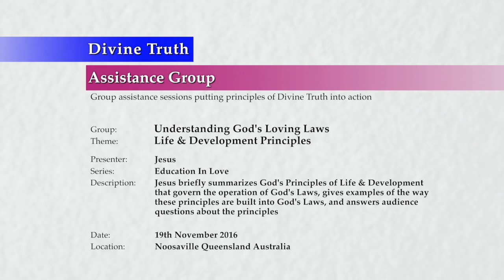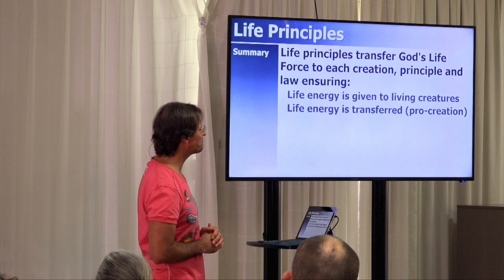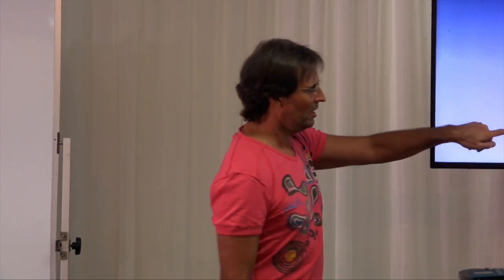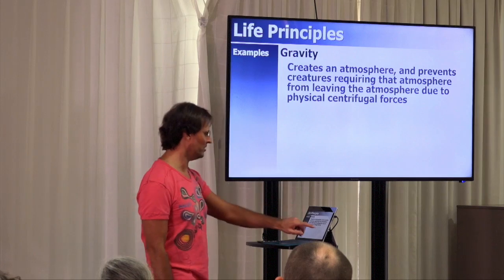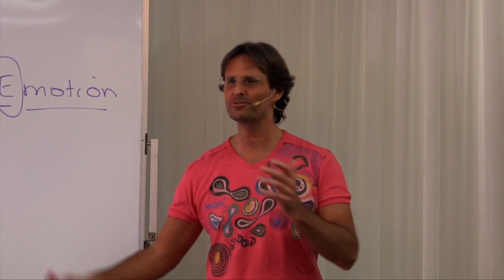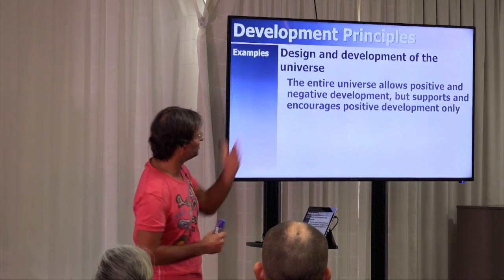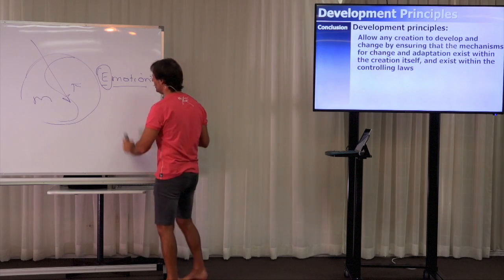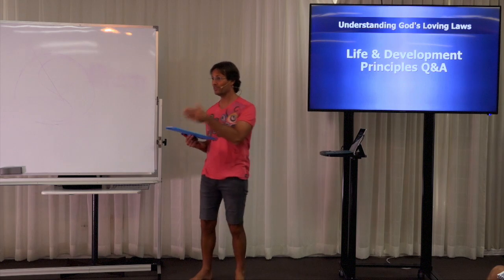20161119-1350 Life & Development Principles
Theme: Life & Development Principles

Location & Time: Noosaville, Queensland, Australia on 19th November 2016 at 1:50pm.

Description: Jesus briefly summarizes God's Principles of Life & Development that govern the operation of God's Laws, gives examples of the way these principles are built into God's Laws, and answers audience questions about the principles.

Topics Include: An overview and summary of Life Principles; examples of Life Principles within gravity, aerodynamics, compensation, earth systems, and the human bodies; how humans live in disharmony with Life Principles; overview and summary of Development Principles; examples of Development Principles within gravity, aerodynamics, human bodies, compensation, and the design and development of the universe; how humans live in disharmony with Development Principles; and audience questions about Life and Development Principles.

Length: 1h 16m 10s.

Chapters:
00:00:41  Introduction
00:00:52  Life Principles
00:01:05    Summary
00:10:03    Examples: Life principles' applications in Law
00:10:44      Example: Gravity
00:11:49      Example: Aerodynamics
00:13:24      Example: Compensation
00:16:38      Example: Earth's systems
00:17:35      Example: Human bodies
00:22:20    Conclusion
00:24:27  Development Principles
00:24:29    Summary
00:31:20    Examples: Development principles' applications in Law
00:31:23      Example: Gravity
00:32:01      Example: Aerodynamics
00:32:21      Example: Human bodies
00:35:13      Example: Compensation
00:35:55      Example: Design & development of the universe
00:36:19    Conclusion
00:43:06  Life & Development Principles Q&A
00:43:10    Questions: Life Principles
00:43:27      Kate Eckersall: Could you explain or give an example of how fear of emotions opposes Life Principles?
00:46:39      Mary: Example: How suppressing emotions or living in fear effects creation around us
00:47:48      Alice Rosenbloom: An example of the Law of Compensation given is that it prevents degradation of a soul to the point that the soul cannot sustain its own life. How is that accomplished?
00:53:12      Pierre Joseph: To be in harmony with Life Principles, should everything we create be self-maintaining and repairing?
00:57:25      Pierre Joseph: Does God supply us with His Life Force only at the time of our conception or all the time? If He stops, do we die?
01:01:16    Questions: Development Principles
01:01:56      David Raizman: So do you mean that the mechanisms for change though created within me only exist as a potential due to free will, and not an inbuilt function?
01:05:22      Fab Tolli: Does the Development Principle force change in all creation even if our desire is to avoid change?
01:08:50      Mary: Questions from 6th sphere spirit: Without desire to change doesn't degradation automatically occur due to disharmony with Development? And isn't degradation a change and therefore in harmony with Development?
01:15:31    Conclusion
01:15:42    Next Presentation

Series: Education In Love
Group: Understanding God's Loving Laws
Session: Foundation Principles
Presentation: 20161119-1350-AGP-JESUS Life & Development Principles